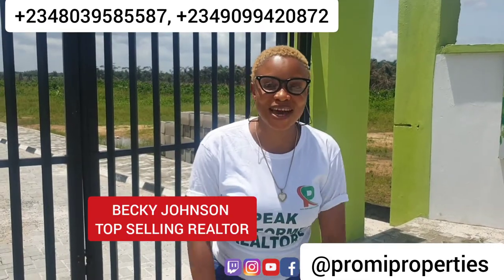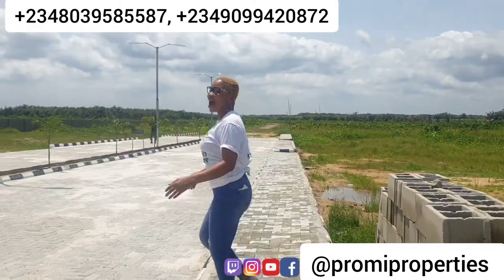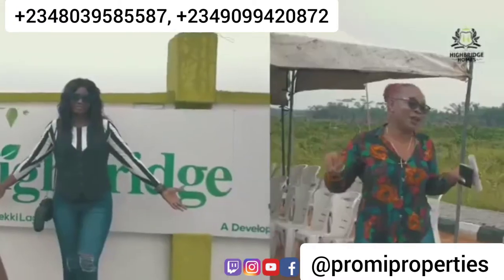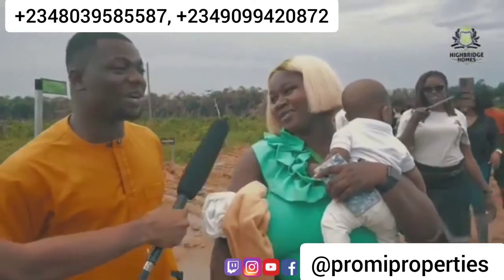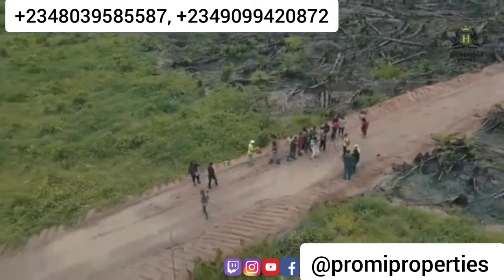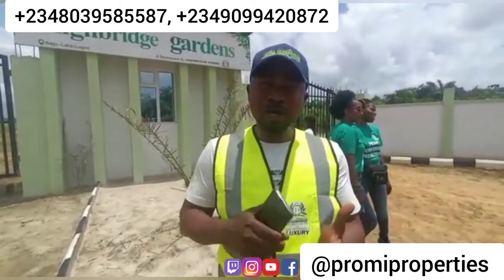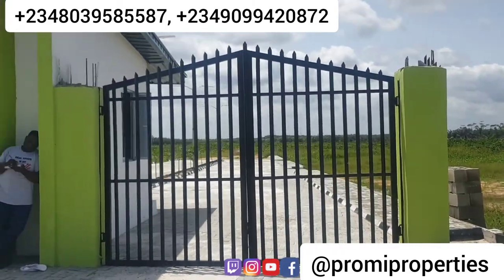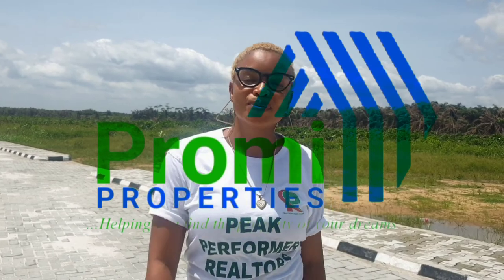THE MOST AFFORDABLE& APPRECIATED PROPERTY IN ELEKO (500% ROI) HIGHBRIDGE GARDENS ESTATE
HIGHBRIDGE GARDENS ESTATE

THE MOST AFFORDABLE & APPRECIATED PROPERTY @ ELEKO (500% ROI) HIGHBRIDGE GARDENS ESTATE

HIGHBRIDE GARDENS offers home seekers and investors alike, an ideal home solution that is perhaps only a few minutes from the PAN AFRICAN UNIVERSITY.

HIGHBRIDGE GARDENS offers a serene environment, with  the exhilarating calmness of the neighborhood for investors who seek such. Seating on a portion of land free from government acquisition and all known encumbrance and has 600sqm and 300sqm plot sizes on offer.

TITLE: C of O In View

Size/Prices:
600sqm - N5.999M ($12,000)

300sqm - N3.499M ($8,000)

To get started make an initial despite of N1 Million and spread the balance for up to 6 or 12 months.

Features
👉🏾 Perimeter
👉🏾 Access Road
👉🏾 Perimeter Fencing
👉🏾 Central Security System.
👉🏾 Ready to build service plots .

For more enquirers:
Follow us on all social media platform  @promiproperties